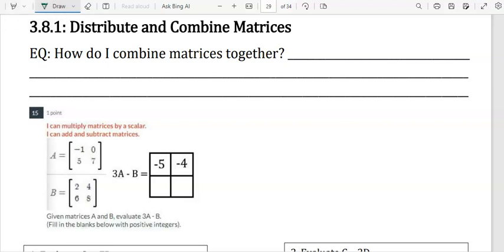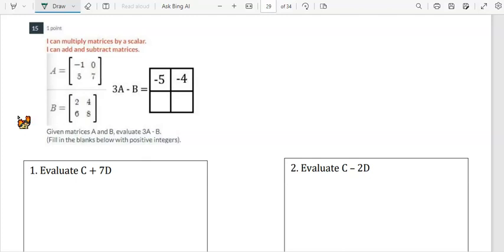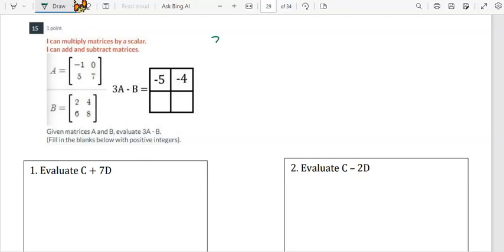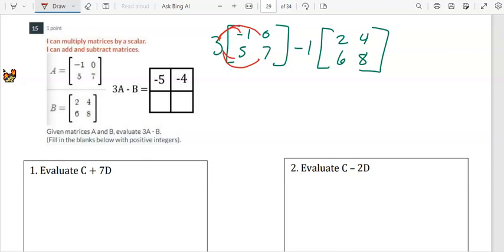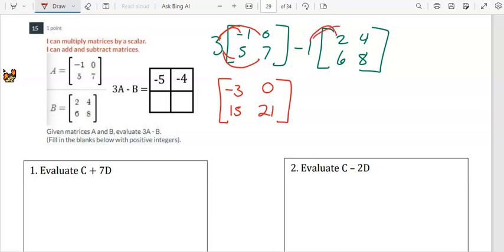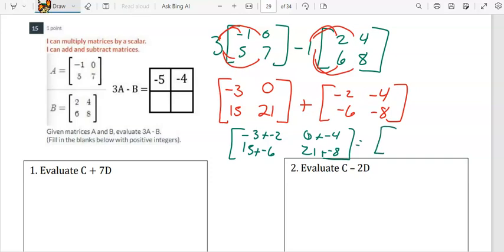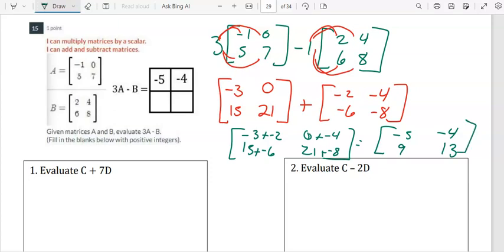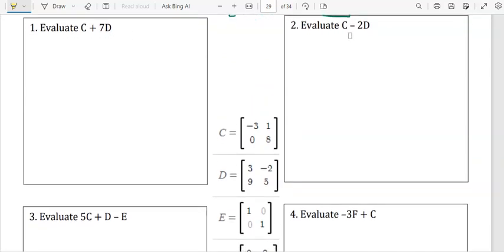3.8.1 Distribute and Combine Matrices